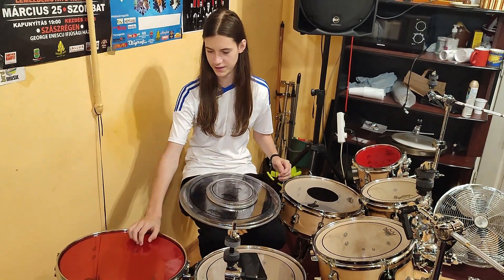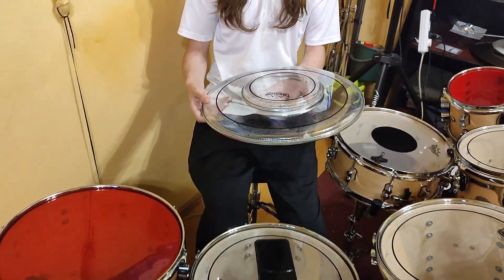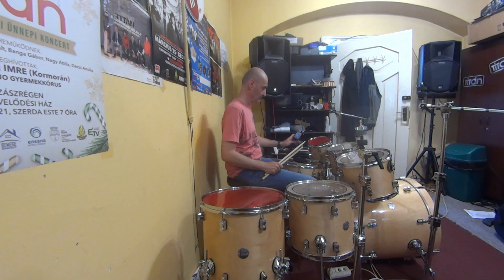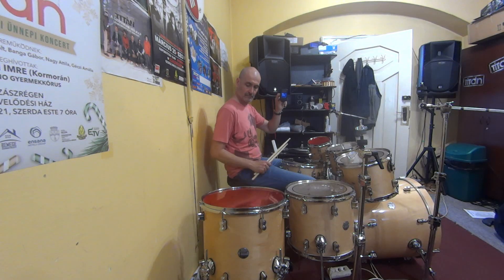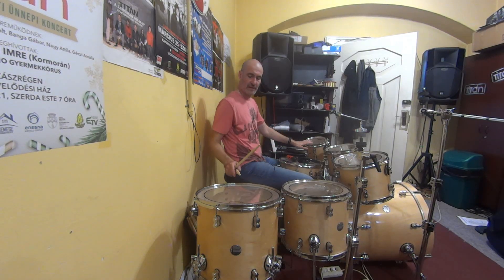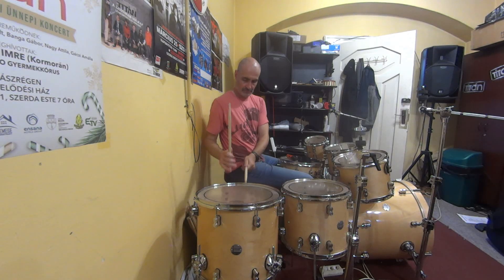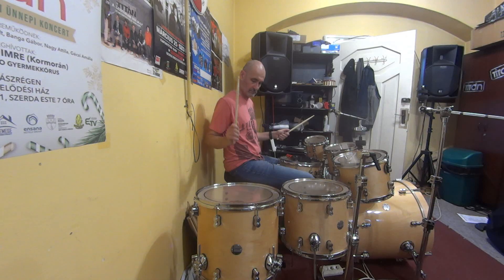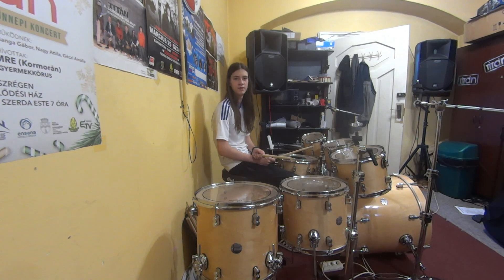remo emperor vs pinstripe